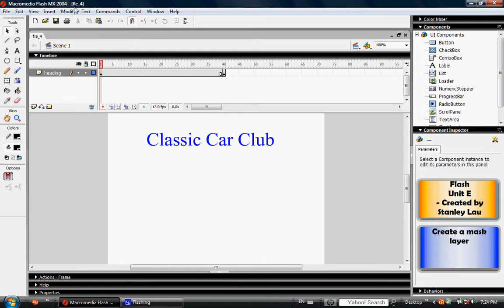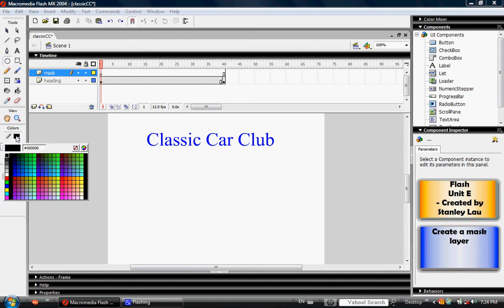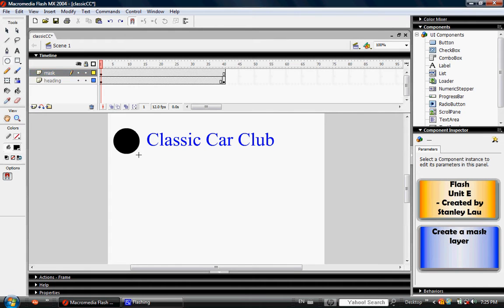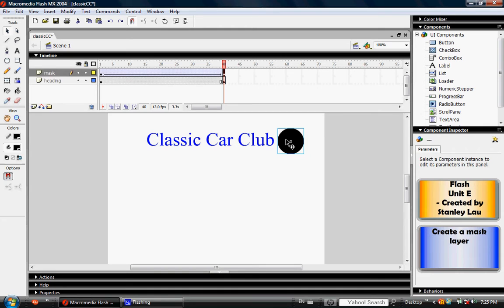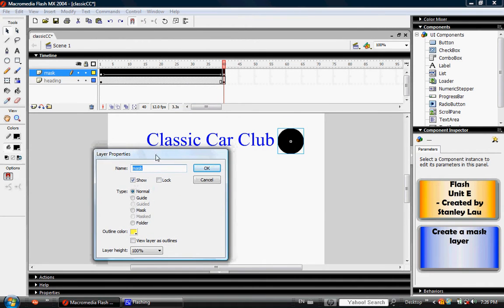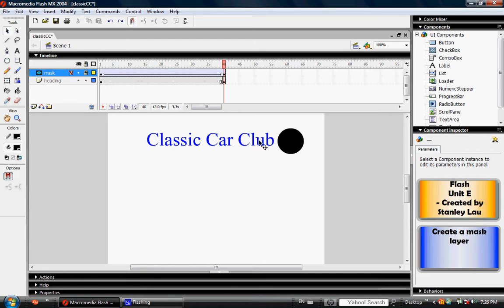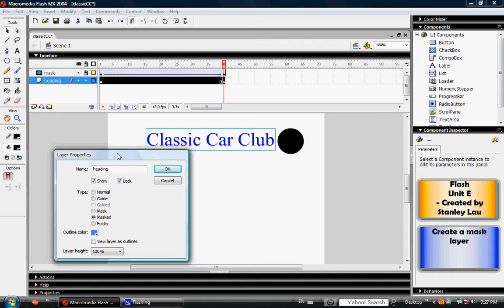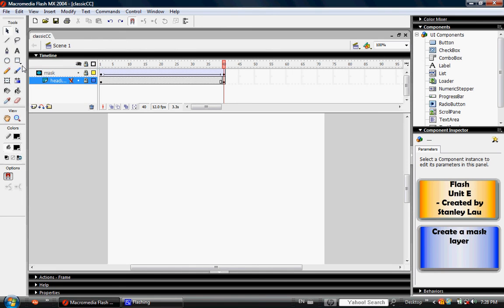Flash Unit E 4 Create a mask layer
Create a mask layer